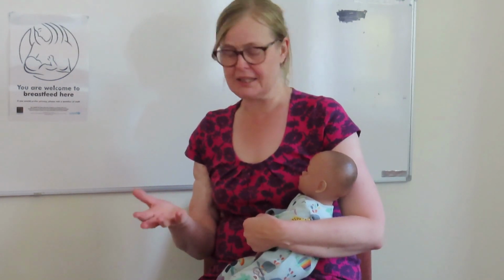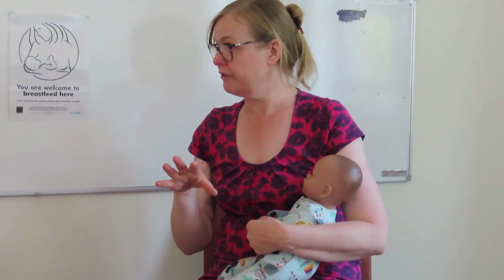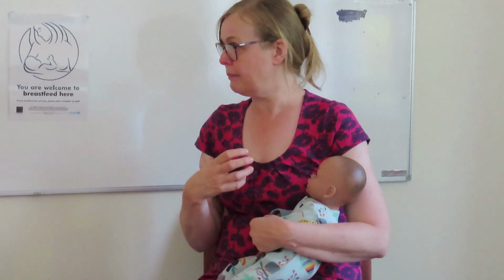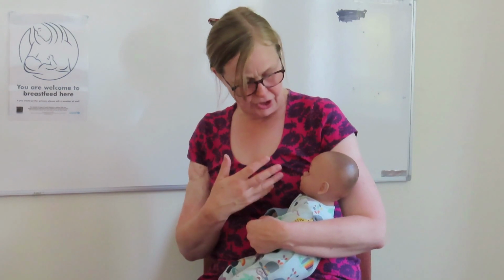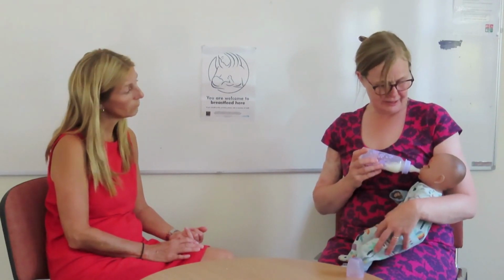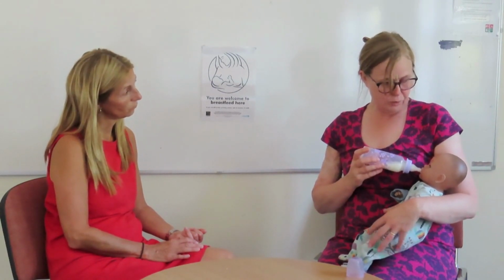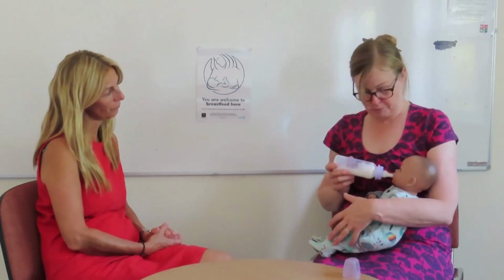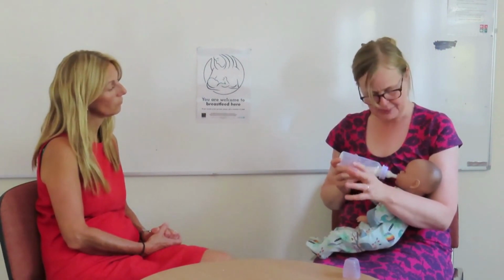Responsive and paced bottle feeding guide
Infant feeding leads at Nottinghamshire Healthcare provide a guide to response and paced bottle feeding.
The Healthy Family Team offers antenatal and postnatal breastfeeding support to mums and mums-to-be. This can be in the home, health centres or in children's centres. There are also volunteer breastfeeding peer supporters who help to run the breastfeeding groups as well as offering information and support to mums-to-be in the antenatal period.